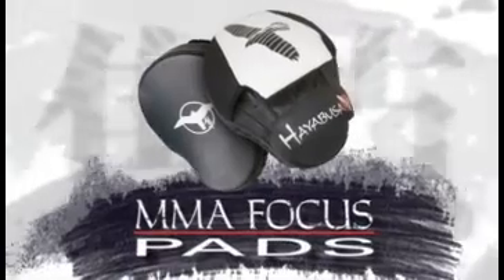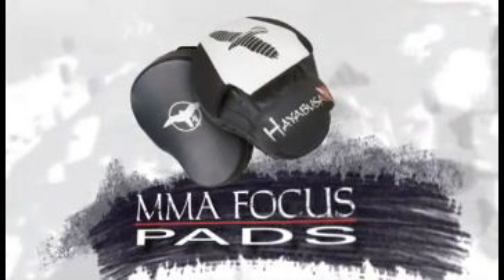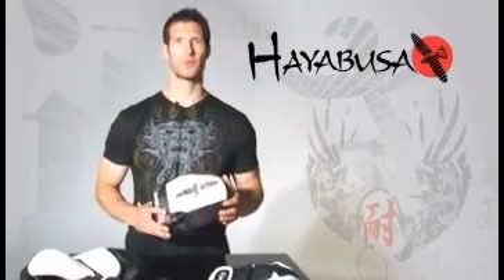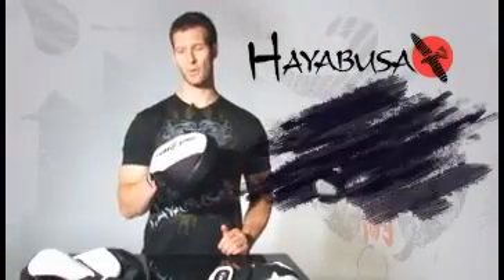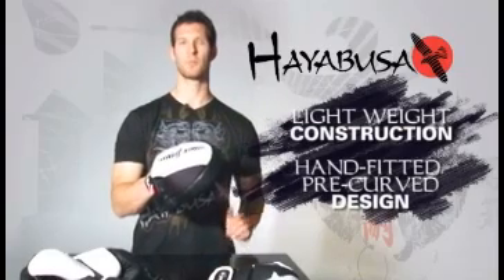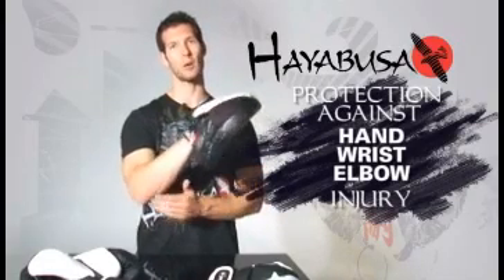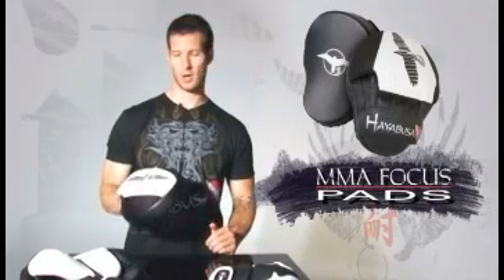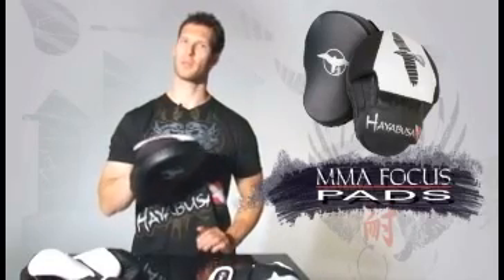Hayabusa Pro Focus Pads